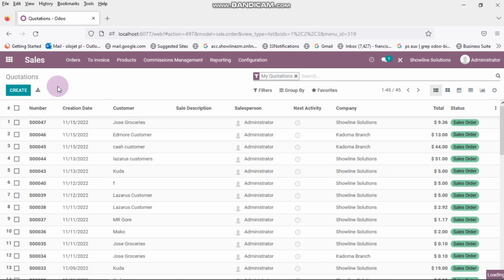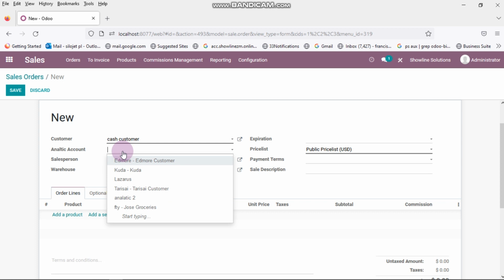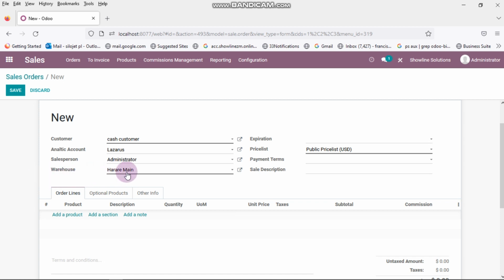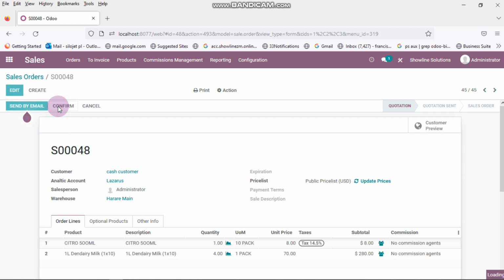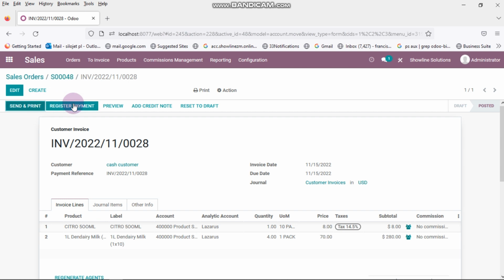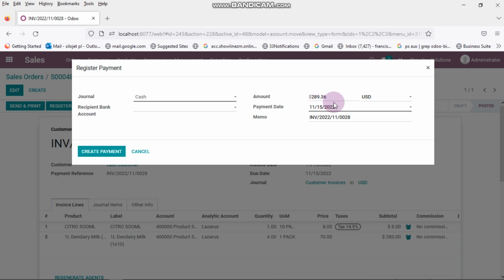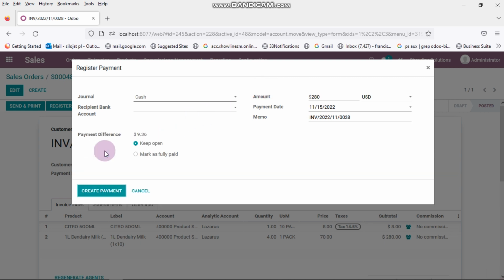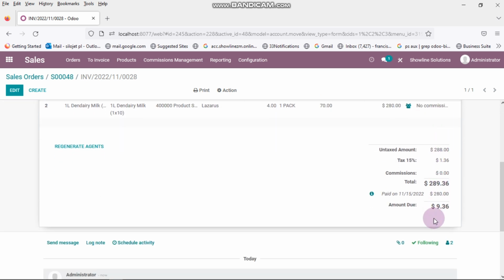sales invoice odoo quick way